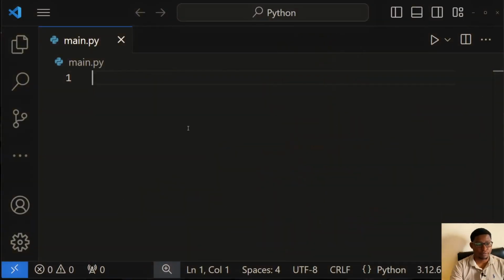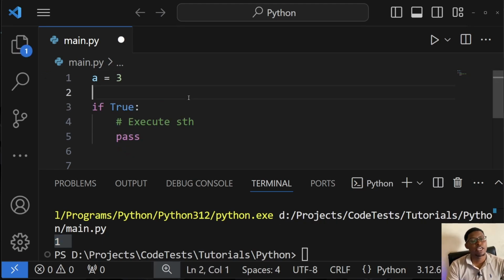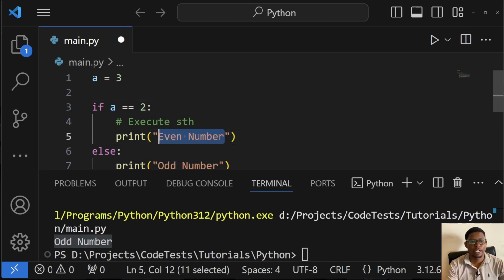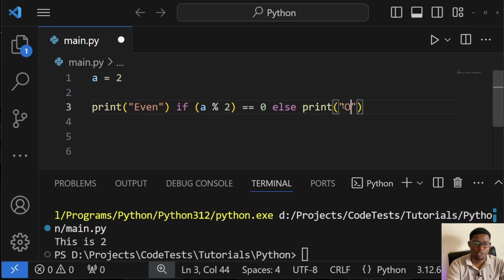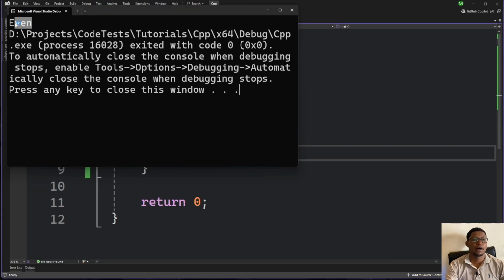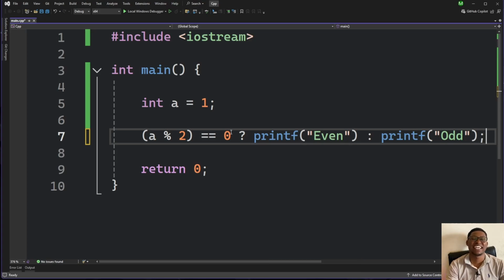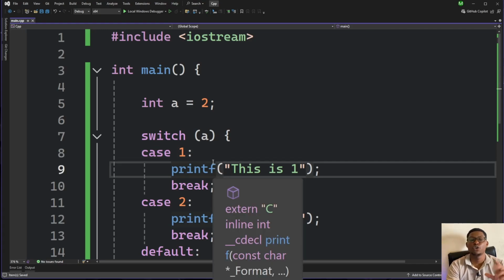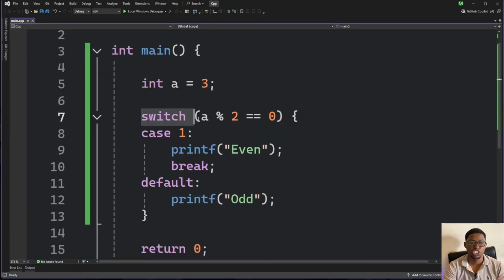4 If, Switch and Ternary Operators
In this video we look at how to utilize conditional operators using the If statement, switch statement and ternary operators.